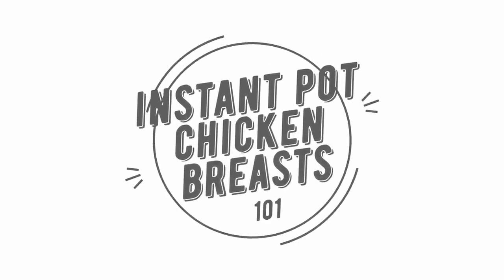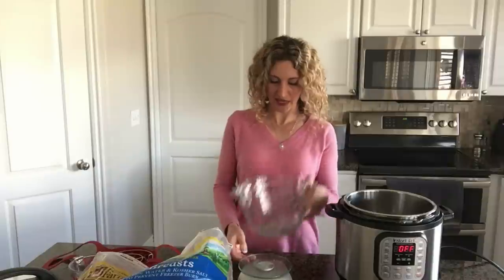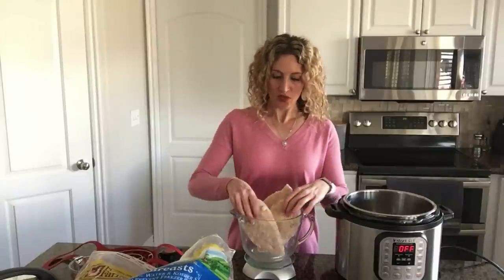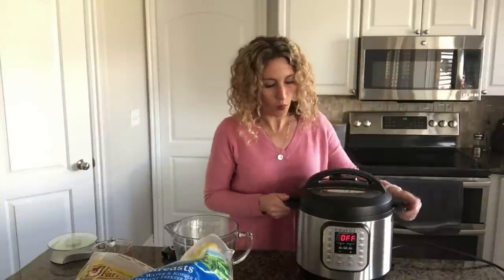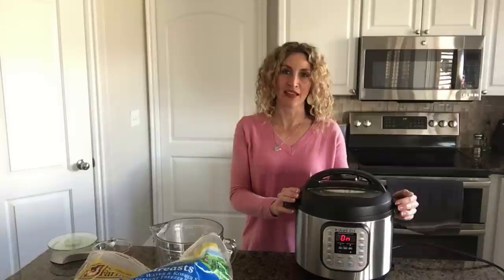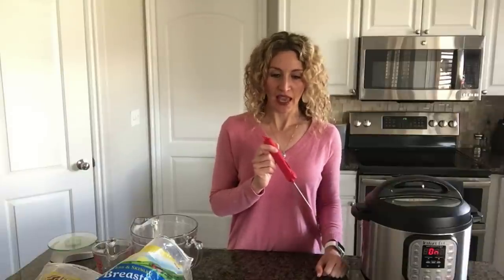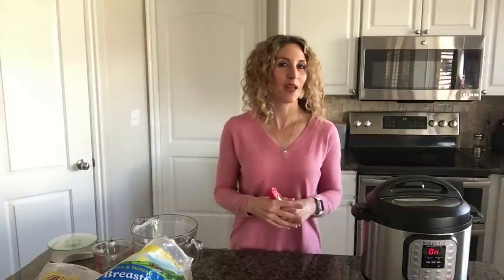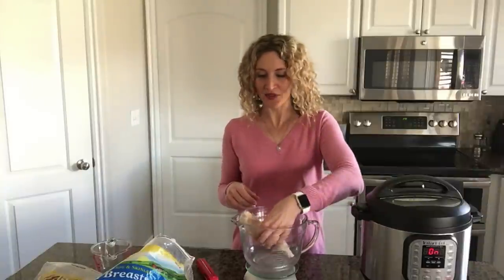How to cook frozen chicken in the Instant Pot--Instant Pot Tips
Today I'm going to teach you a formula for how to know how long to cook chicken breasts in the Instant Pot. The chicken breasts can be frozen or fresh, thick or thin, to be sliced or to be shredded. This formula will help you figure it out in just a few seconds. You'll get perfect juicy and moist chicken breasts every time.

In the video I used my silicone sling from the OXO brand* It's my favorite!

I use an instant read thermometer* to check temperature of chicken

I use a digital scale* to figure out how long to cook chicken breasts

Remember that the Instant Pot takes about 10 minutes to reach pressure.